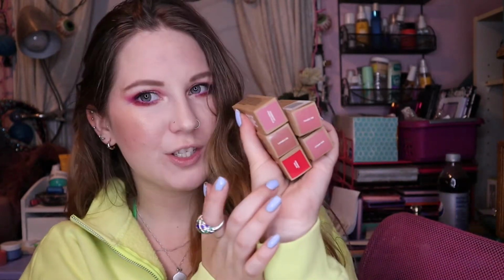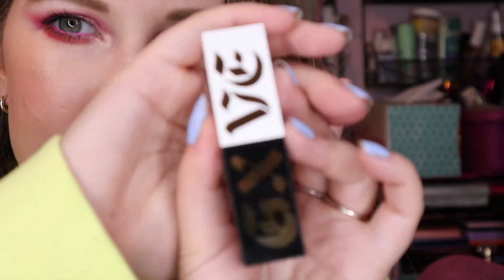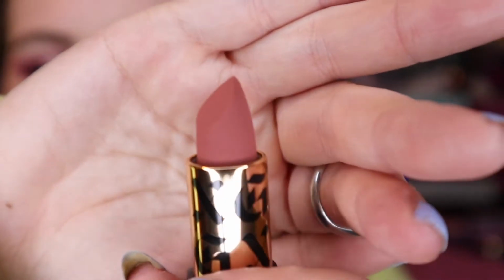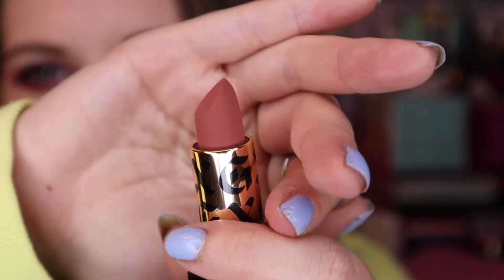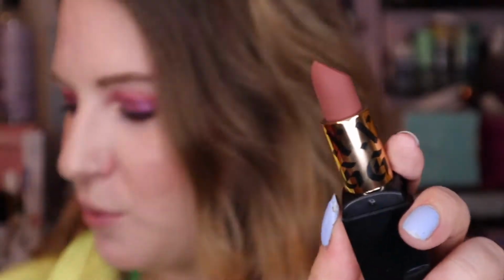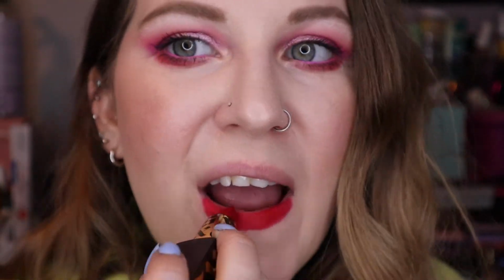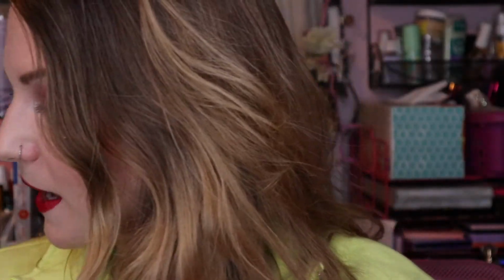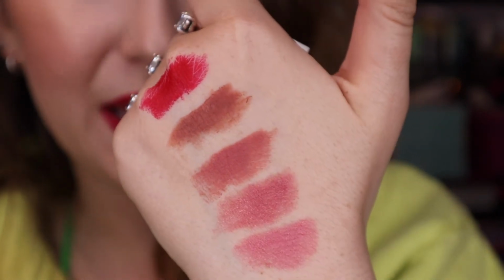Gxve Beauty Lip Swatches | hot vegan hannah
shades swatched in order:
Screen my Phone Calls
Stomp Box
Tragic Me
Lovable Me
Original Recipe